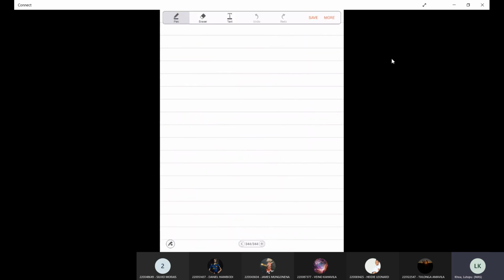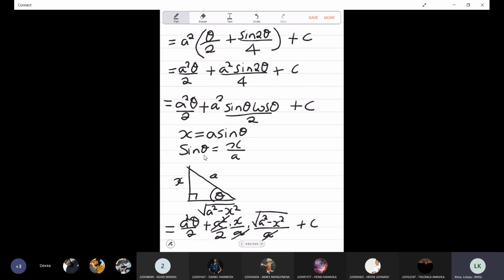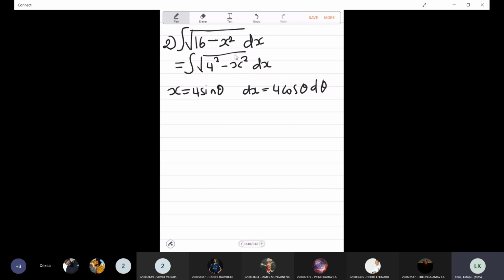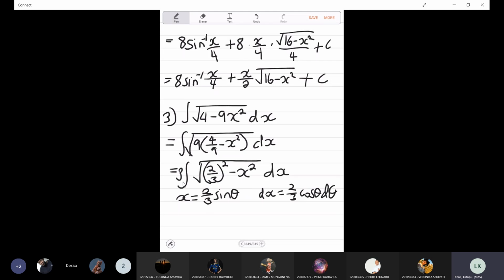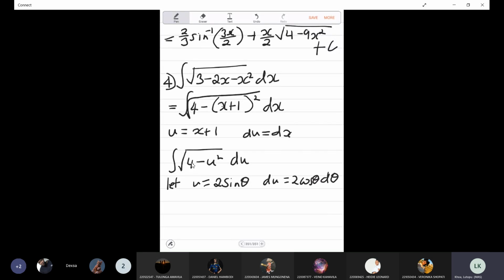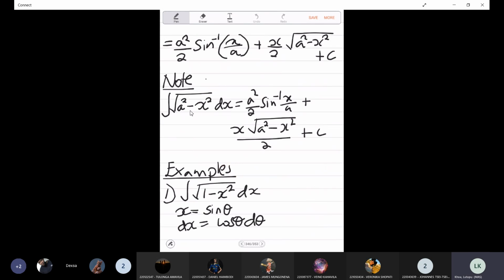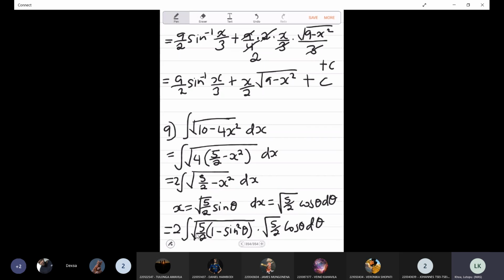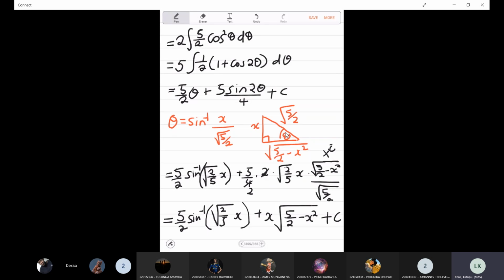Lecture 8.1 Trigonometric Substitutions